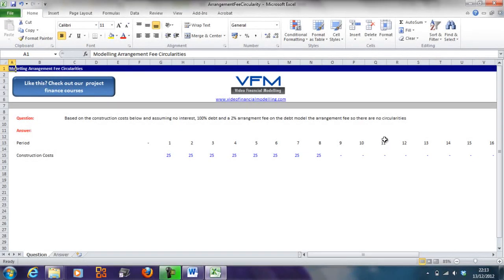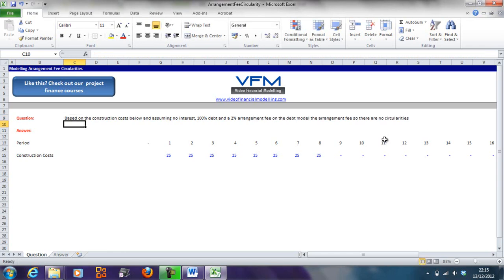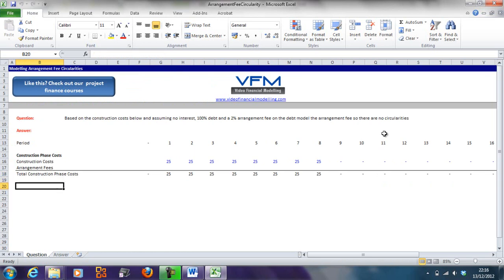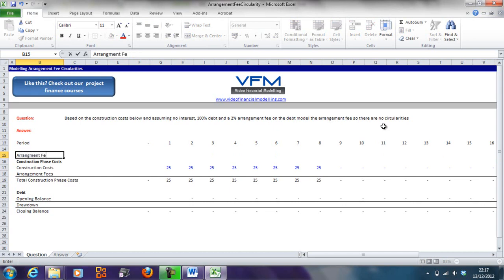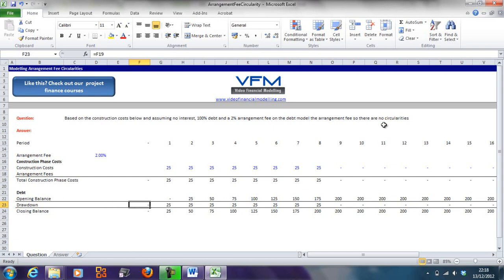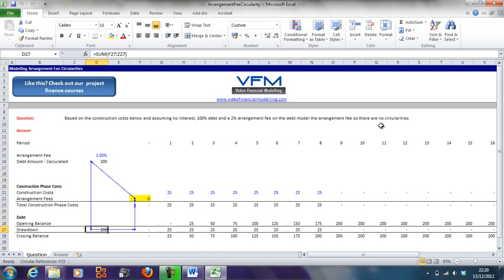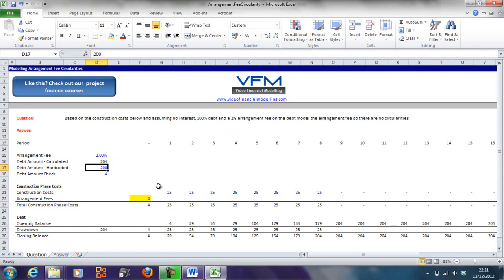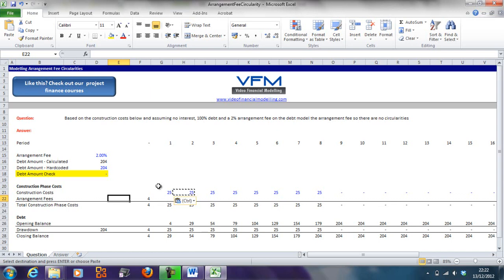Modelling Arrangement Fee Circularities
This Video Financial Modelling blog tutorial looks at how to model arrangement fee circularities. Check out the blog post at: